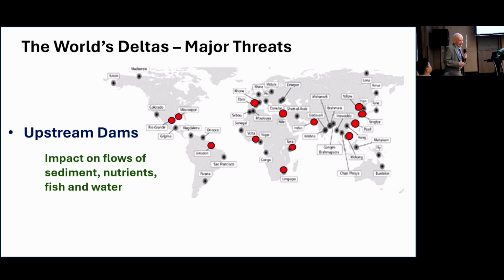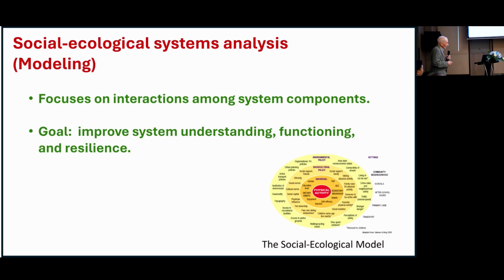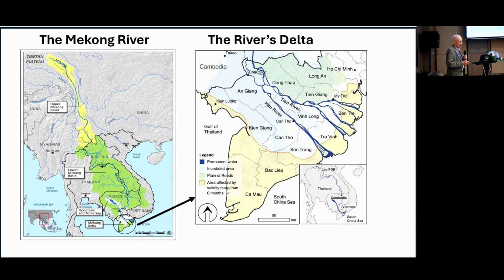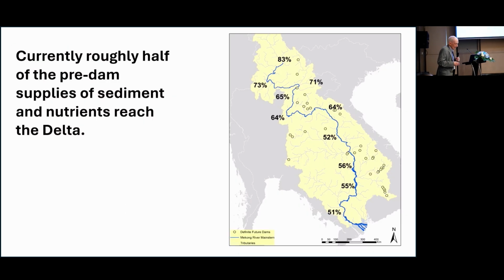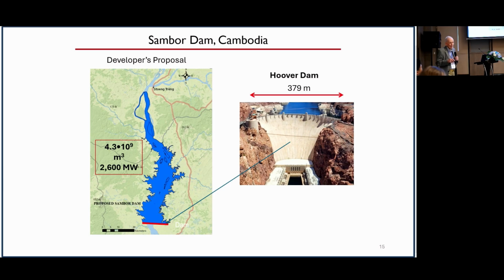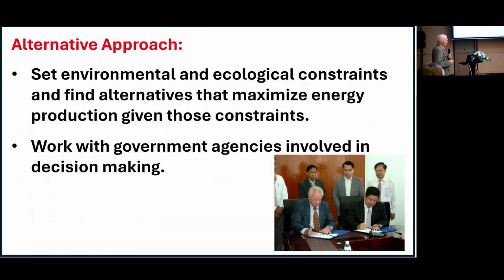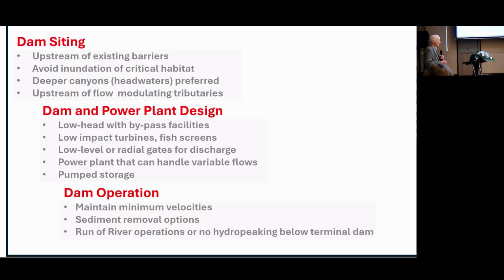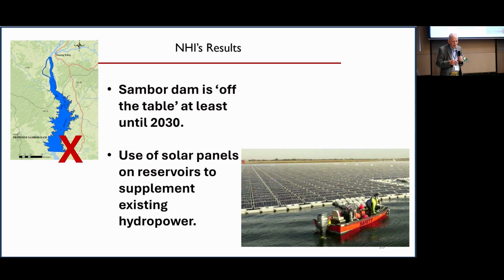Rosenberg Int’l. Forum on Water Policy, 2025 - Can Tho: Video 10 - Session 2, Talk 3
Rosenberg Int’l. Forum on Water Policy, 2025: Managing River Deltas: Global and Local Perspectives
October 26-31, 2025 Can Tho, Vietnam

Video 10: Session 2, Talk 3
Speaker: Daniel P. Loucks
Session 2: Socio-Economic Impacts on Deltas
Talk 3: Integrated Water Management Approaches for Enhanced Socio-Ecological Resilience in River Deltas